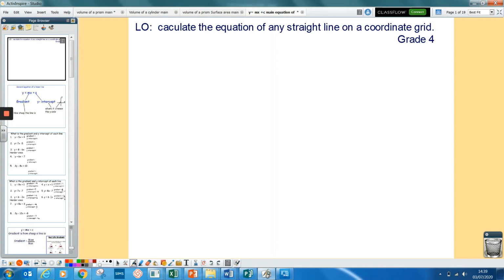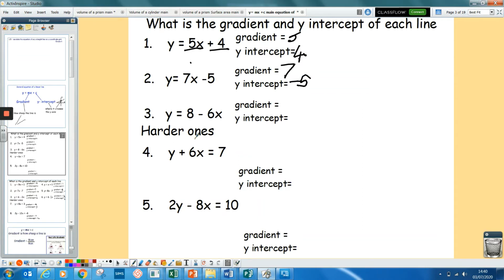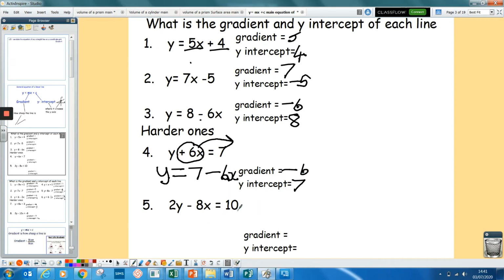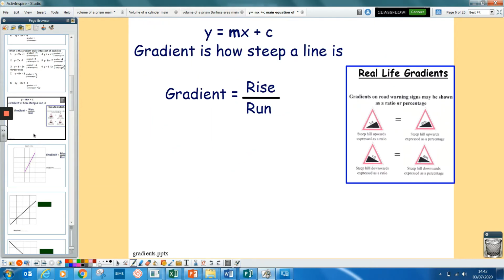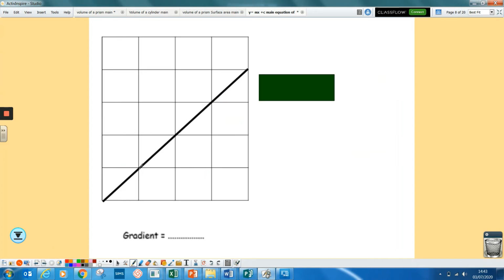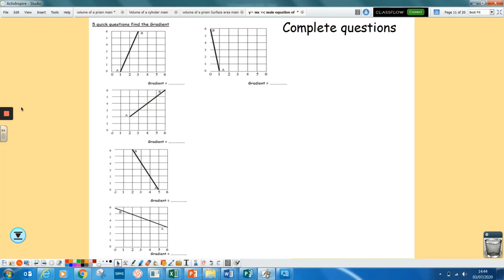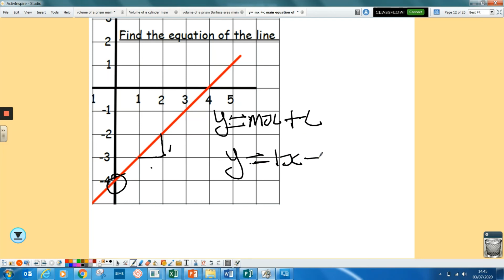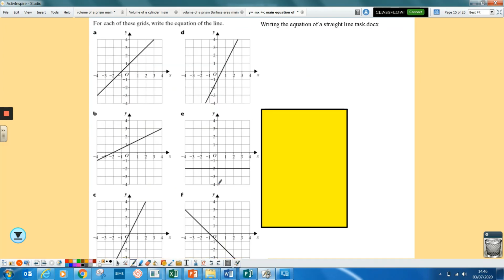y= mx + c with Mr Davies | The Bolsover School